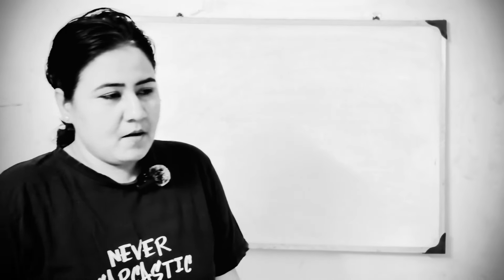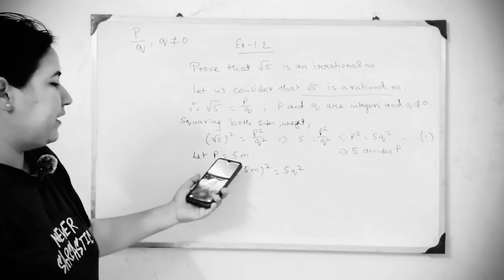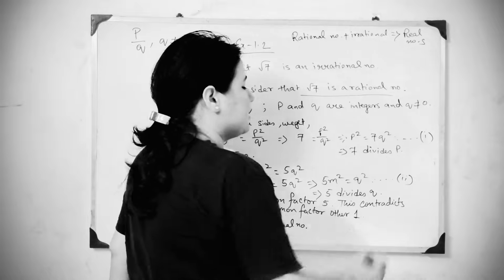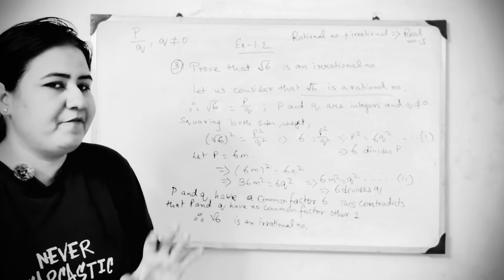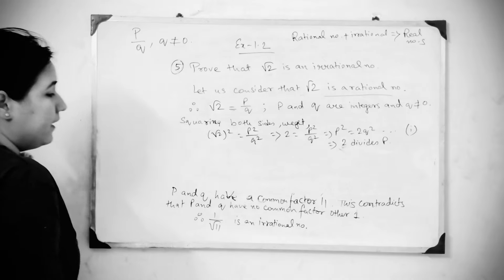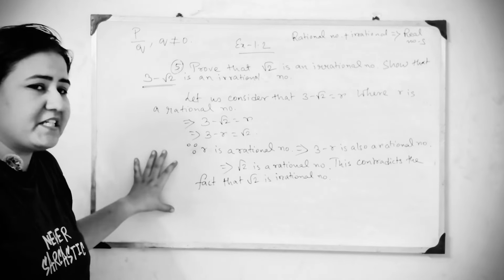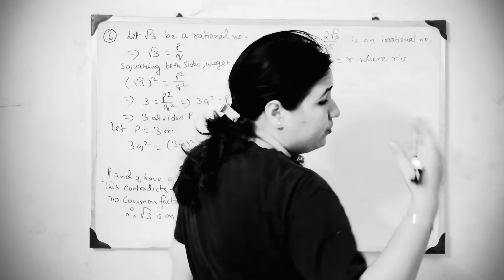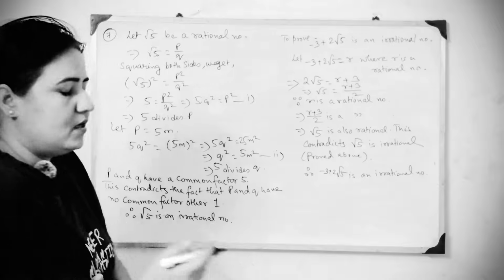Class 9 ICSE MATHS | RATIONAL AND IRRATIONAL NUMBERS | Ex- 1.2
M. L Agarwal | Class 9 | Maths